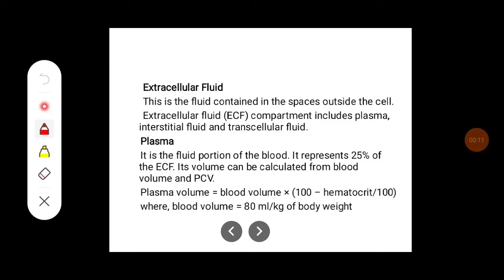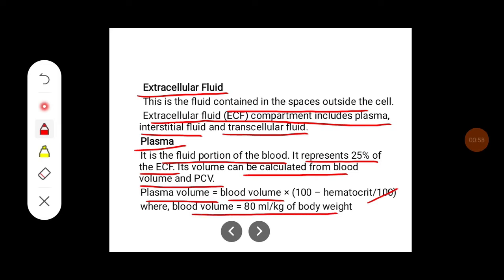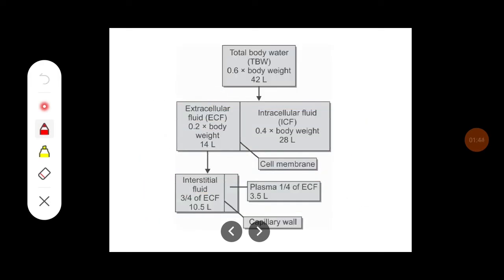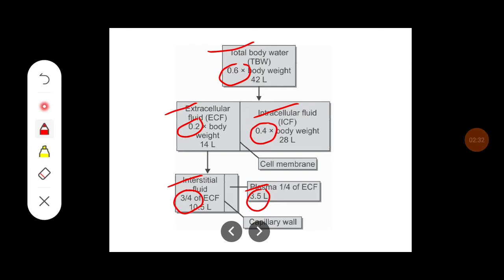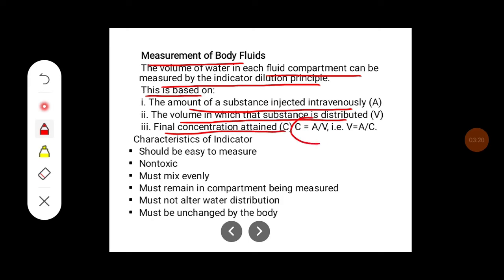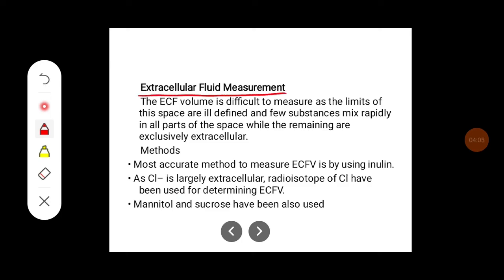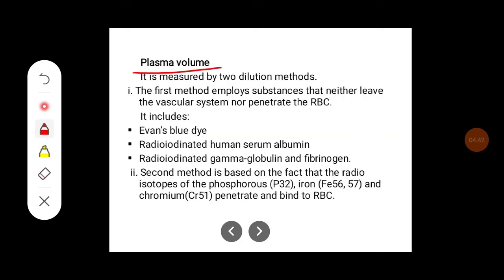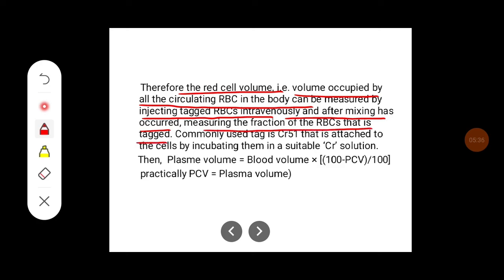Discuss about body fluid compartments and their measurement